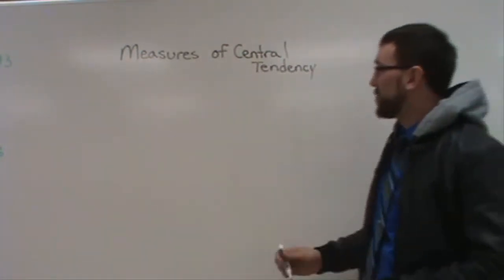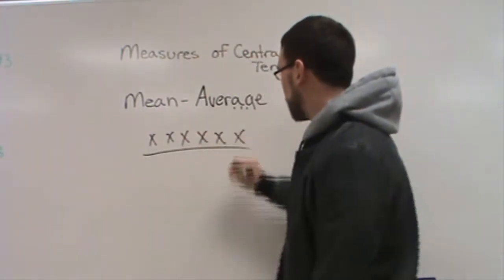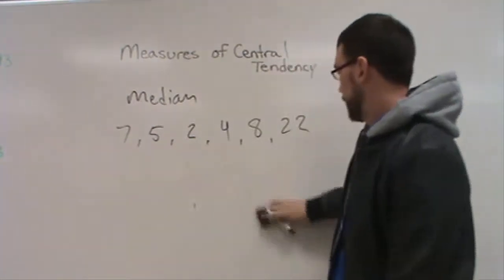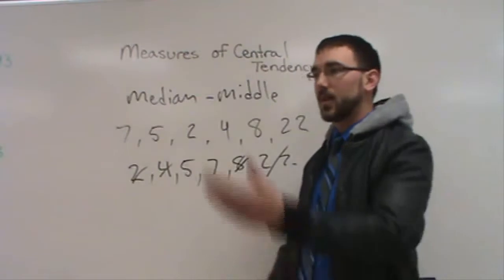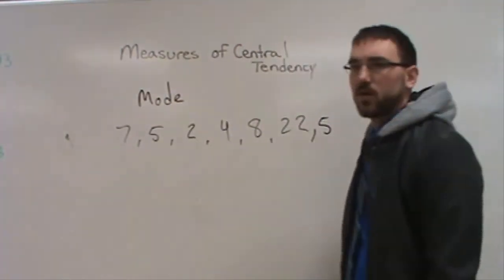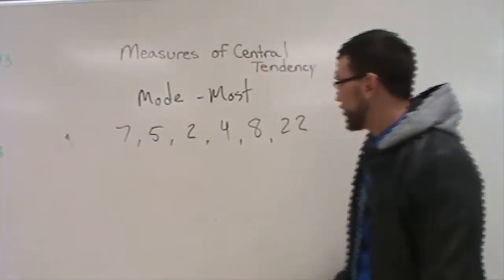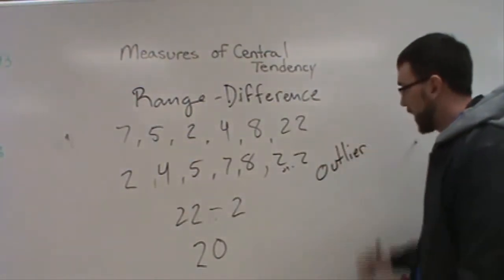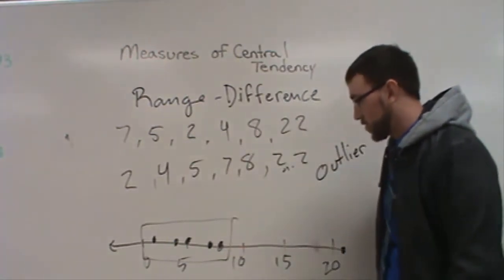S1E4 - Mean, Median, Mode & Range Math Lesson LIVE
In this video, we discuss the processes of finding mean, median, mode and range of data sets.  It may or may not also include some dancing, jokes, and/or sound effects... :)